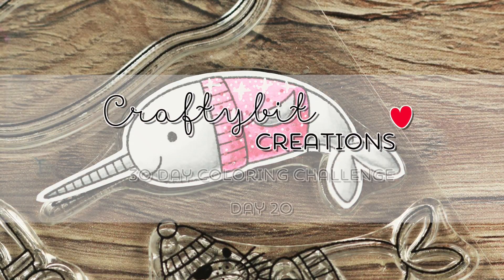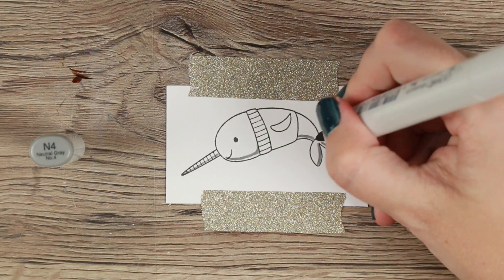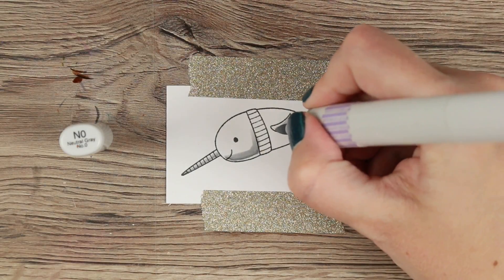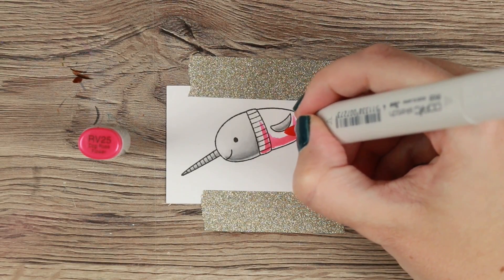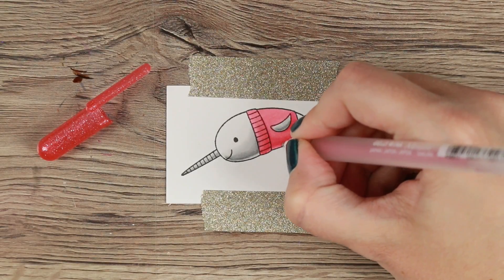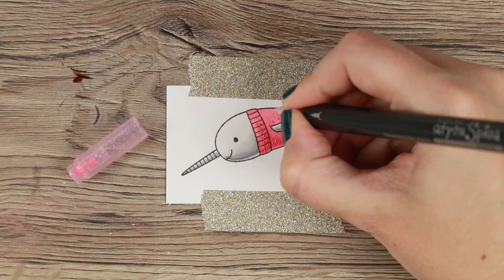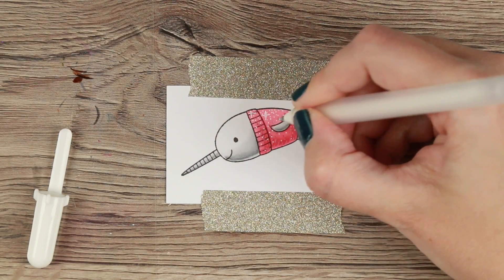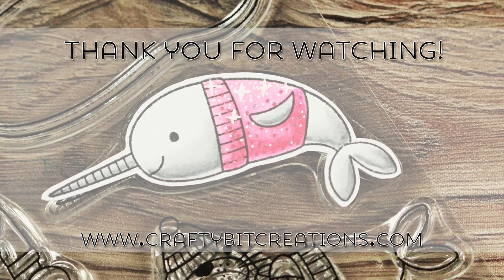Day 20 | Coloring Challenge | Narwhal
Where I color a Narwhal from the Polar Pals stamp set by My Favorite Things with copic markers. For more details see my blog.

——— C O P I C ———

• Sakura 37488 Gelly Roll Classic Bright White 3 Pens Sketch Draw Art Craft
[ Amazon US ]

• Sakura 37581 3-Piece Gelly Roll Blister Card Medium Point Gel Ink Pen Set, Black
[ Amazon US ]

• Sakura Gelly Roll Metallic Shiny, Pack Of 12 Pens
[ Amazon UK ]

[ Amazon UK ]

Video stuffs:
Camera: Canon 70D
Editing Software: Final Cut Pro X